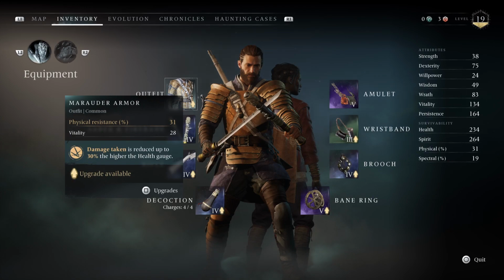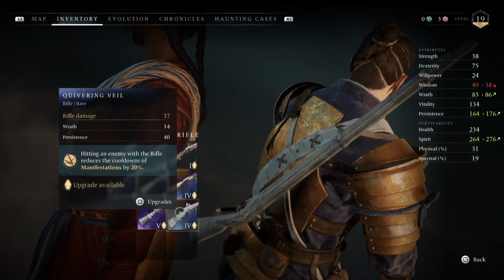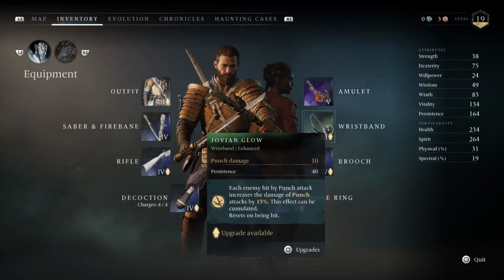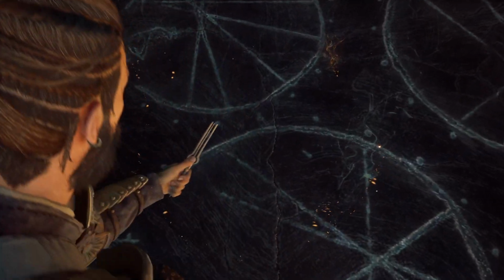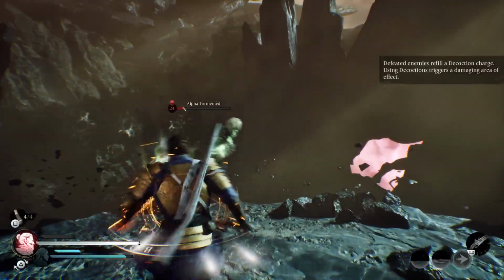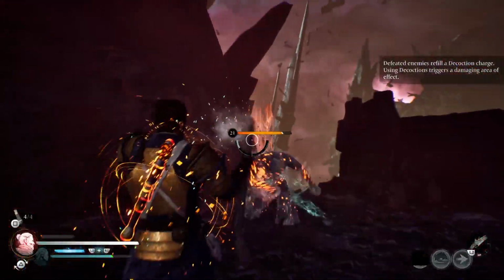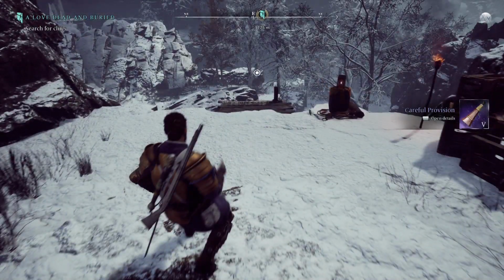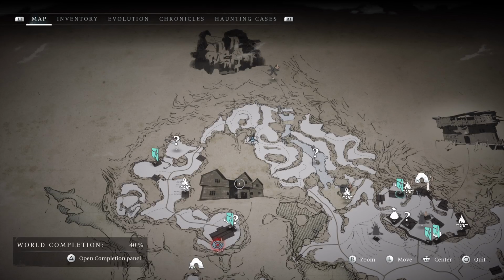Banishers GoNE Void: Bligh Manor - Defeated Enemies Refill Decoction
Use the Equipment sheet in the google workbook to compare gear and find what works for you.
Don't forget to check your skill assignments as well.

Reward for this void: Careful Provision Decoction